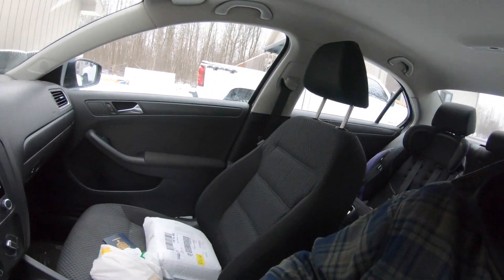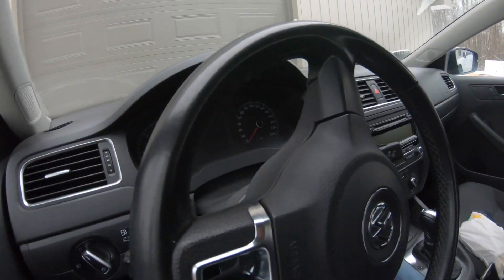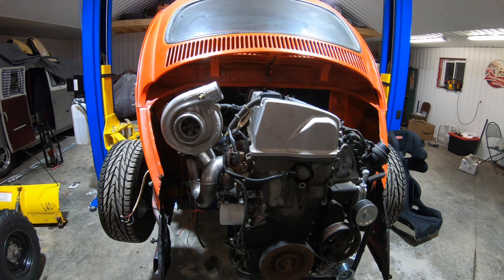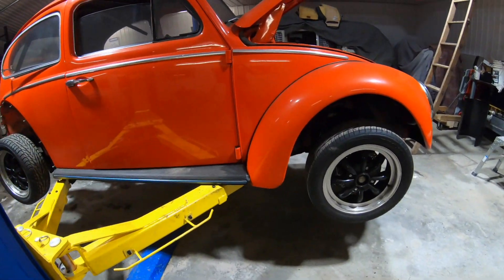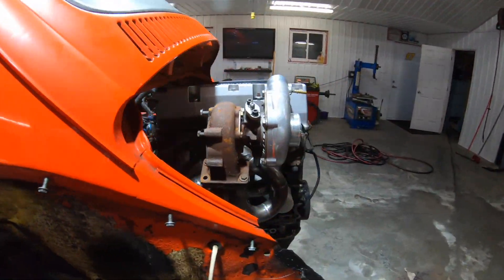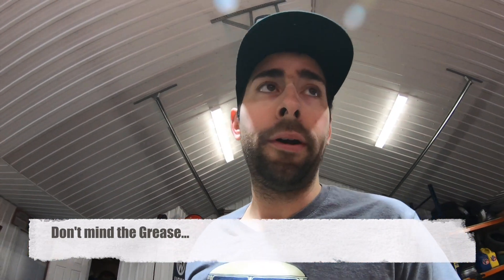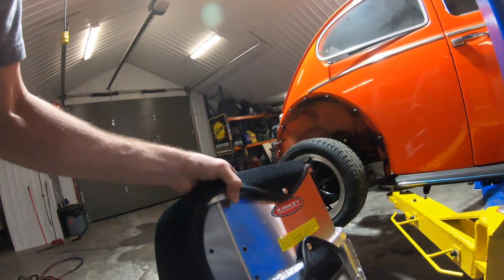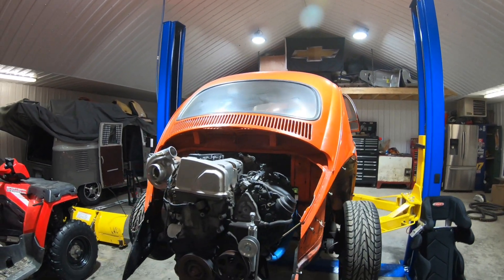wiring harness and carsafety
Just received and opening of Hybrid racing wiring harness and a little talk about future safety goals on the car.